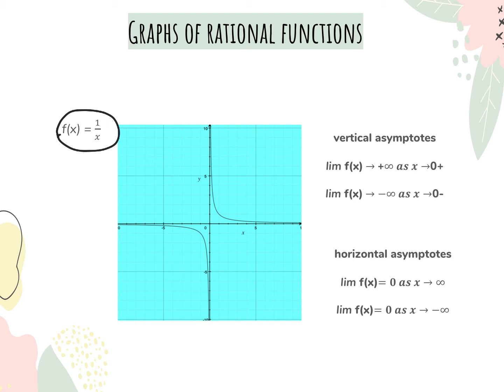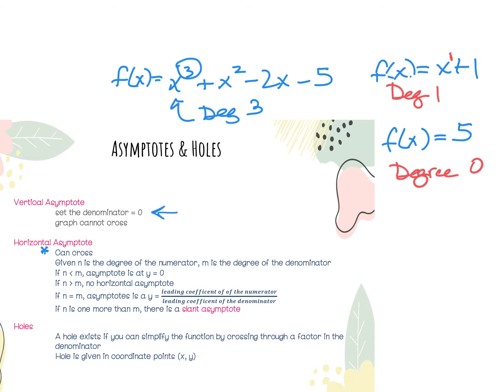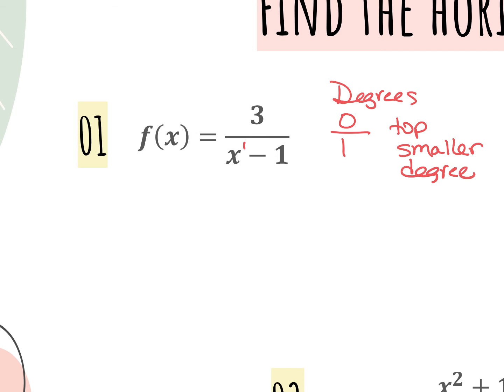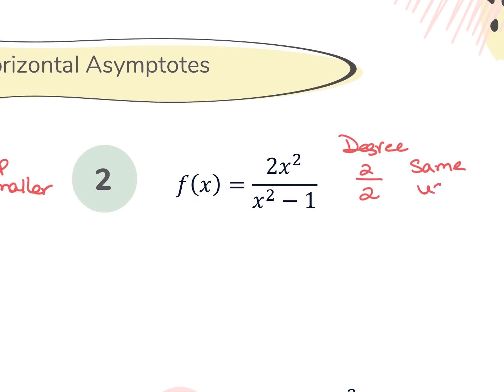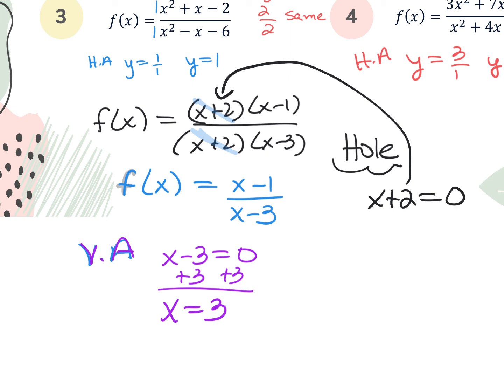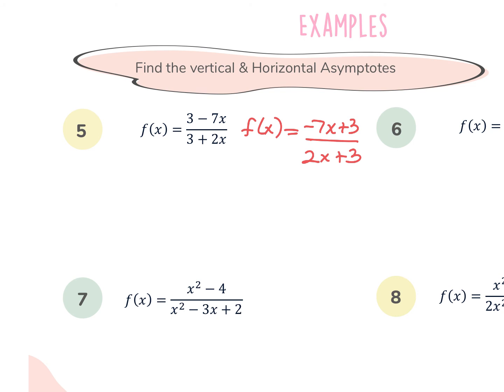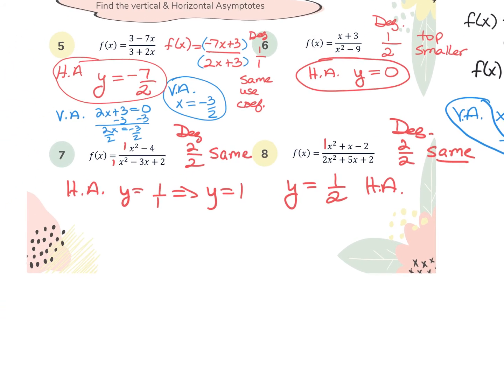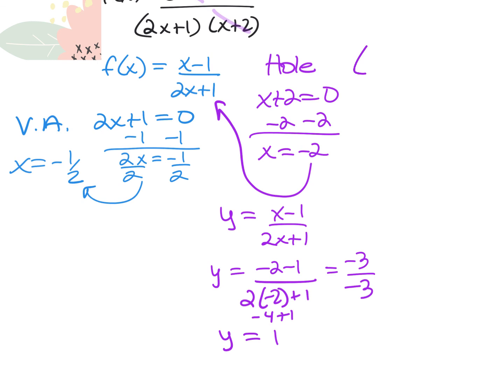1.18.22 Ch 4.1_Rational Functions and Asymptotes.mp4